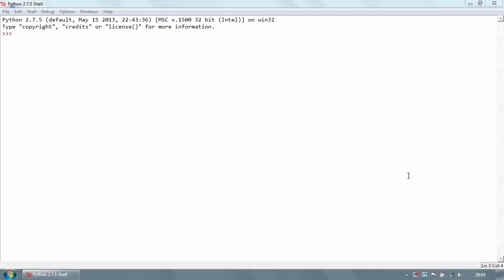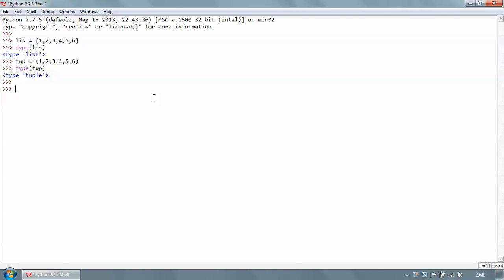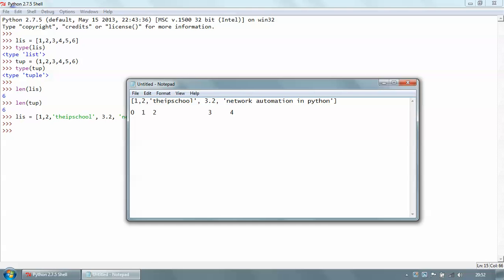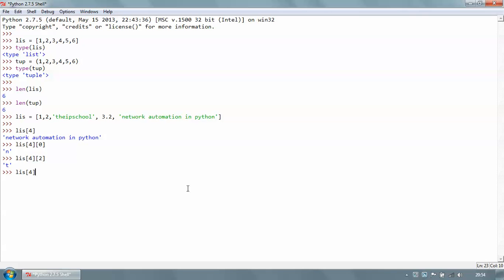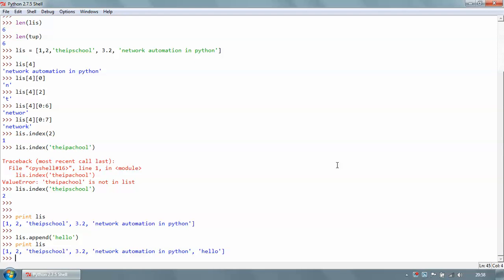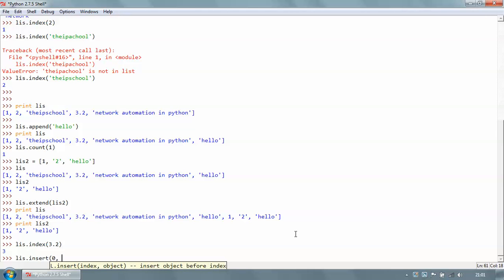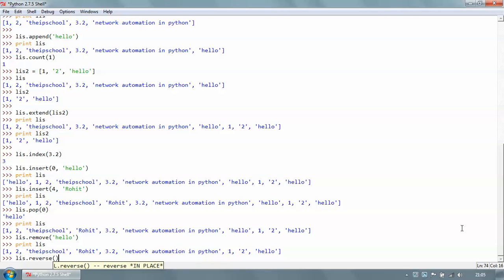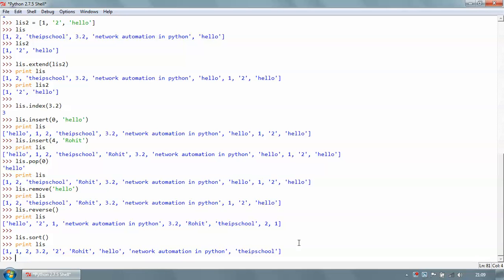4. Python Data Type: LIST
Lets continue our discussion of data types. In this Video we will learn about the LIST data type